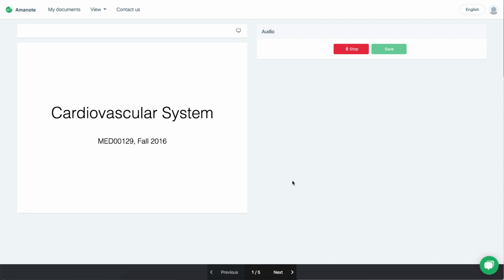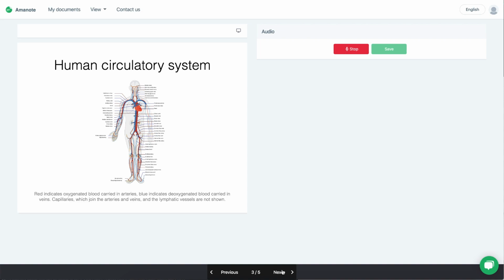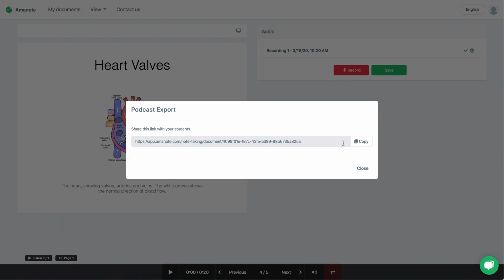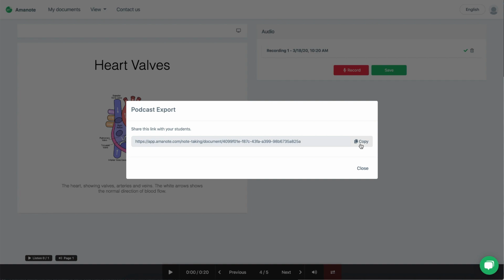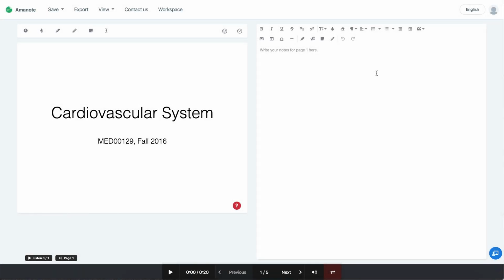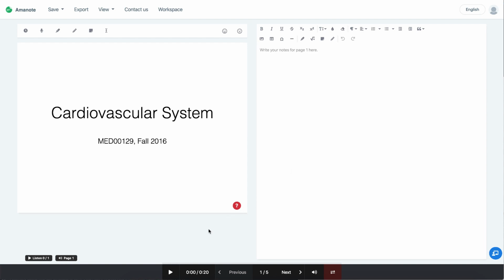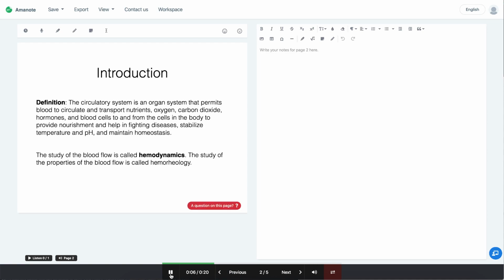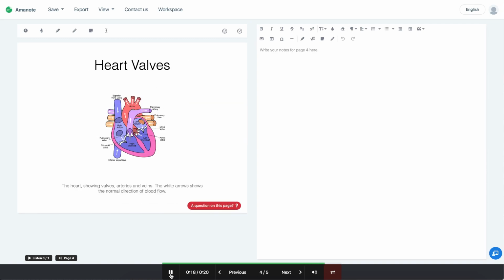How to create interactive e-learning content with Amanote